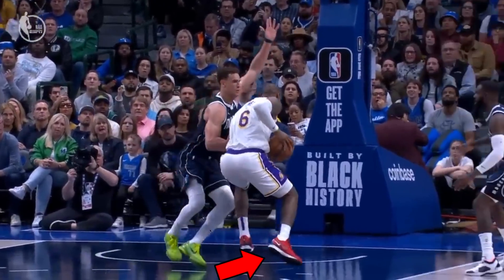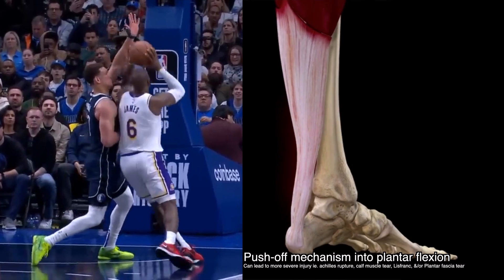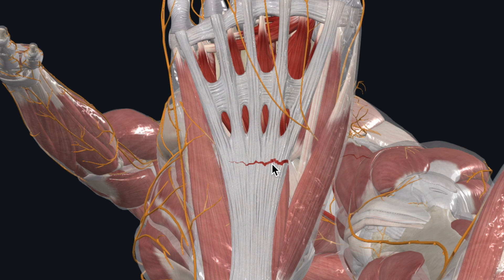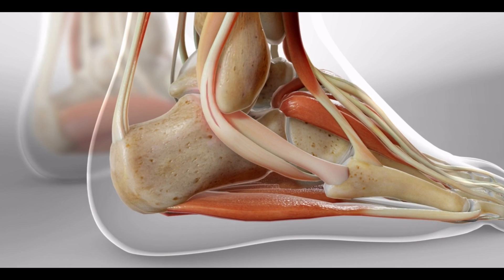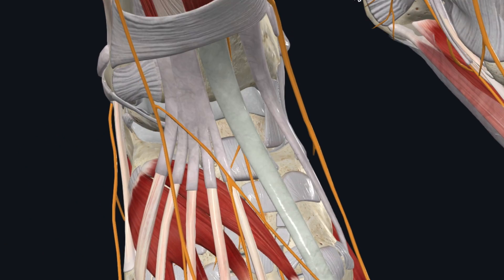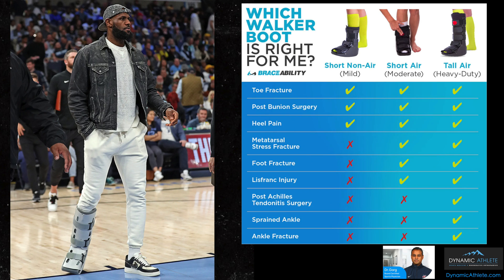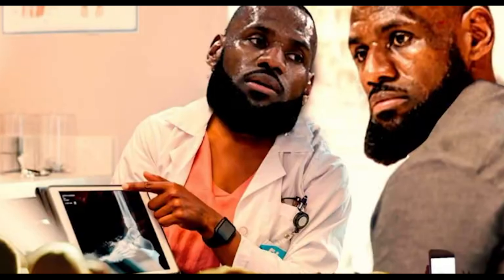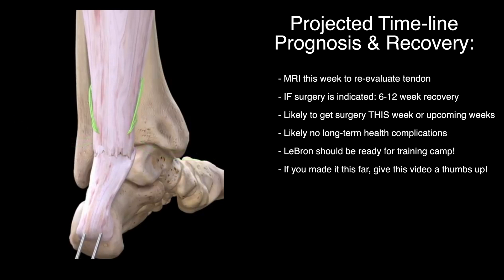DOCTOR Explains how LeBron Played with a TORN Foot Tendon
Lebron James is believed to have played the final stretch of the 2023 NBA regular season & playoffs on a torn tendon in his right foot that could require off-season surgery. We have sports medicine specialist Dr. Aneesh Garg joining us to  talk shop. Time stamps below:

0:00 - Intro
0:15 - 'I Heard a POP!'
0:20 - Biomechanics
1:38 - Initial Differential Diagnosis
2:01 - What is a Tendon?
2:11 - The Peroneal Tendon
2:51 - Grading Lebron's Tendon Tear
3:40 - Treatments: Taping
3:52 - Lebron Gets Shockwave Therapy
4:09 - Platelet Rich Plasma
4:32 - Bone Marrow Aspirate Concentrate
4:40 - Le-BOOT
5:24 - LeBron Discussing Possible Surgery
5:30 - The Lebron James of Feet??
5:50 - Projected Timeline for Recovery
6:06 - Prognosis & Long Term Concerns?

The intention of this sports series is to make learning about medicine inspiring & relevant for all sports fans. Join me as we explore the unique medical side of the world of sports.